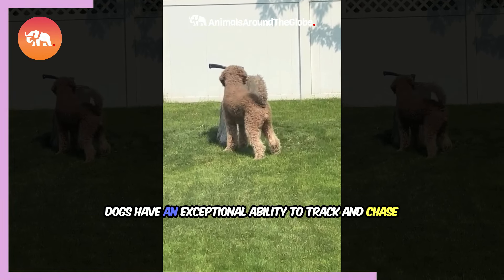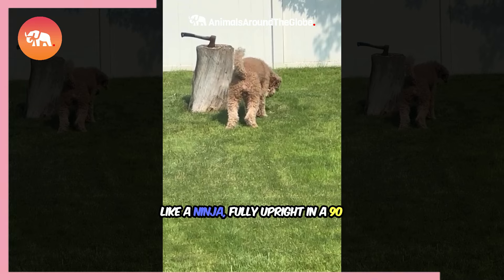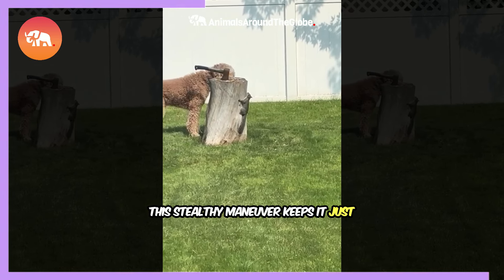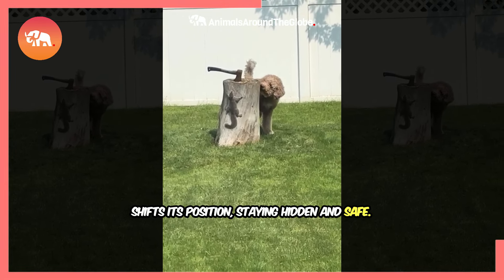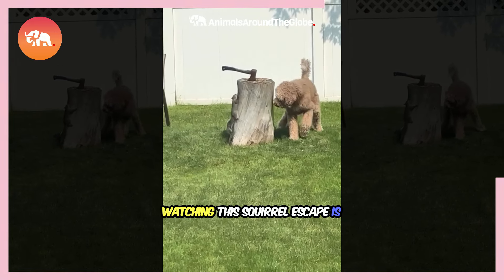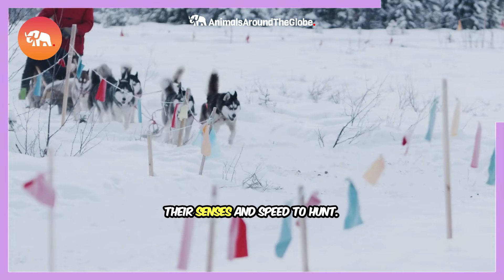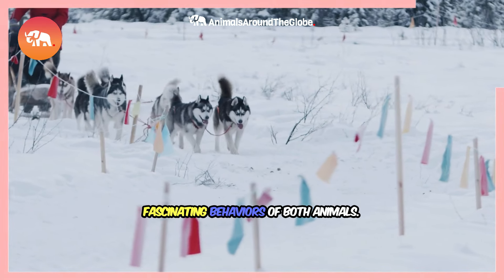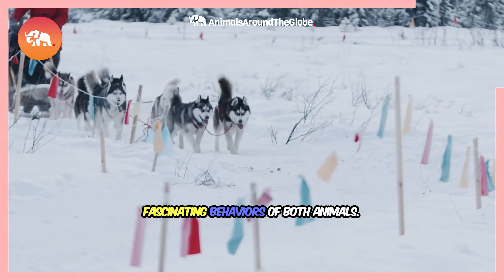Ninja Squirrel Outsmarts Dog in Epic Chase!🐿️😎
In an astonishing display of agility and stealth, a clever squirrel outwits a persistent dog in this epic escape story. Clinging to a wooden log like a ninja, the squirrel moves sideways in a fully upright position, evading the dog's every attempt to catch it. This thrilling encounter showcases the squirrel's impressive survival skills and provides endless entertainment. Watch now and be amazed by this incredible wildlife showdown!